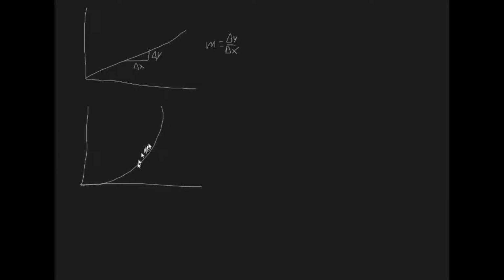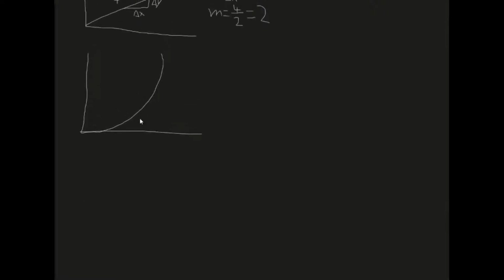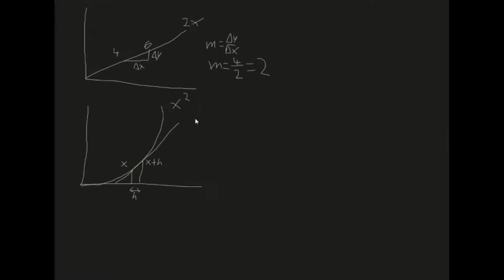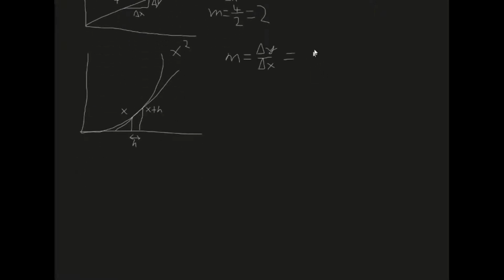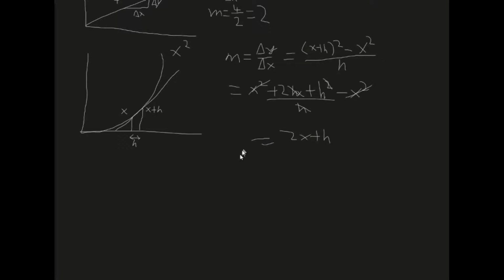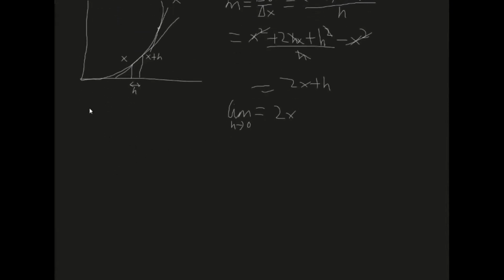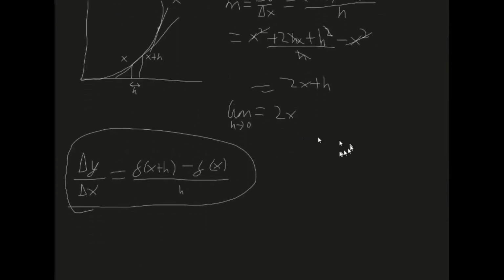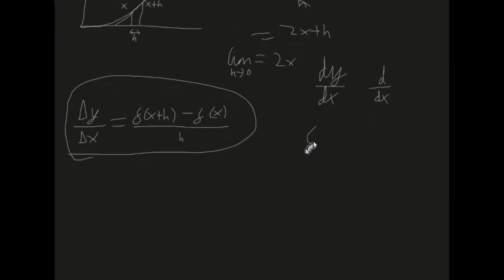What a derivative is and limits and stuff | Calculus explained by a 14 year old #1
Do you want to know calculus? Then I hope you enjoyed this video! Do you not care? Watch this video anyway because you could learn something!